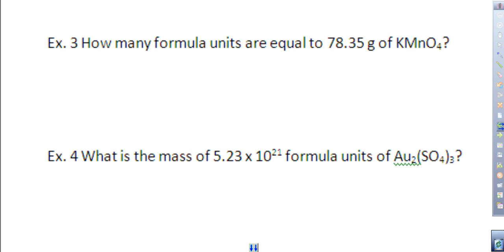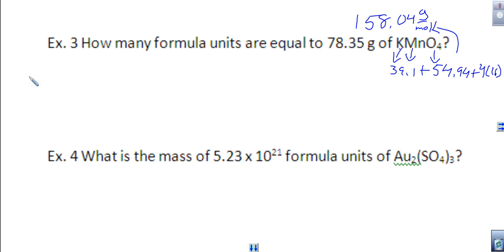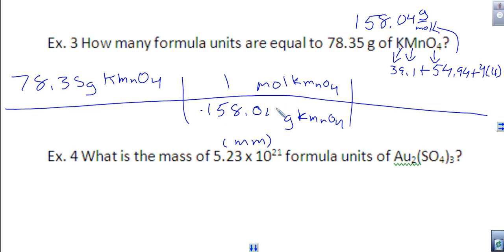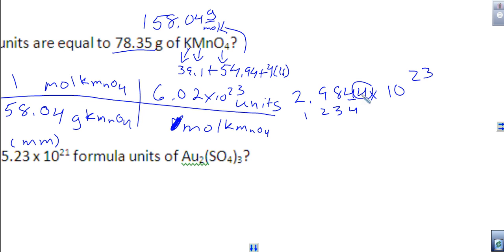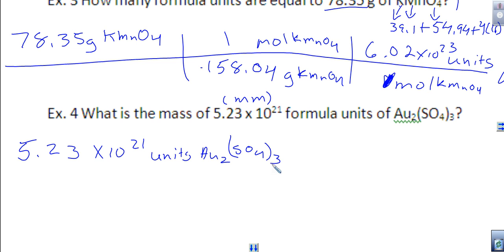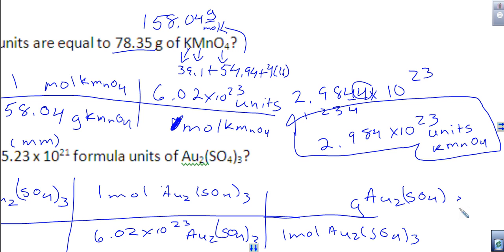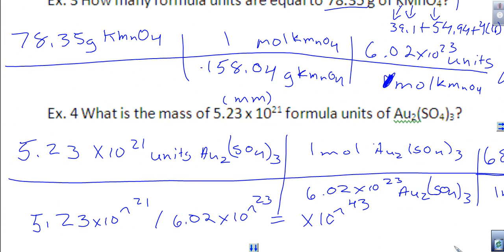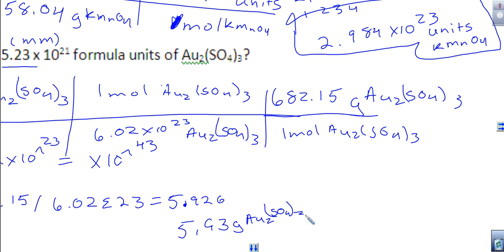molar conversion part 2